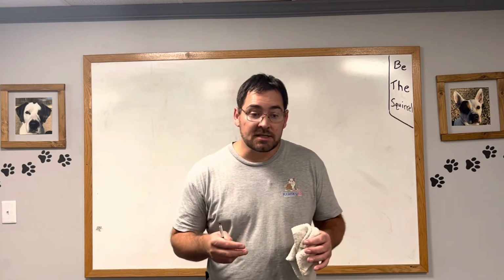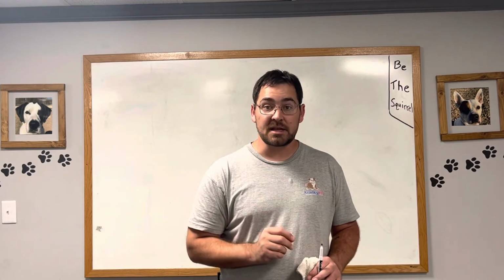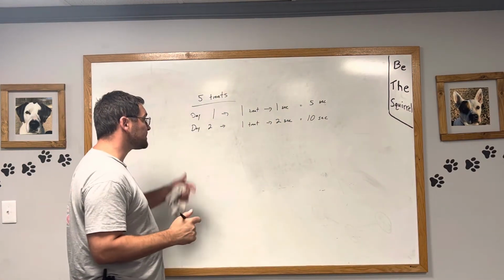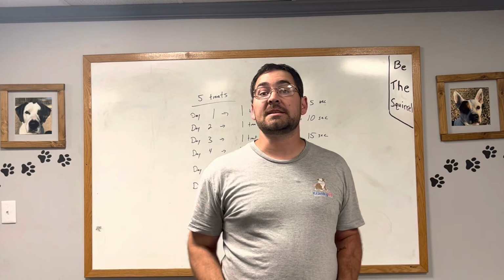Creating the implied stay - building duration in your cues